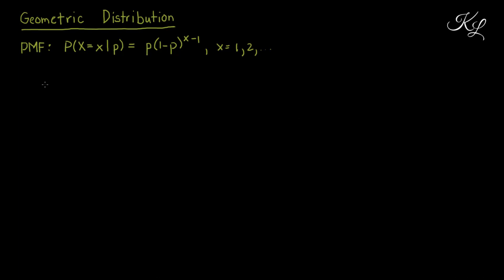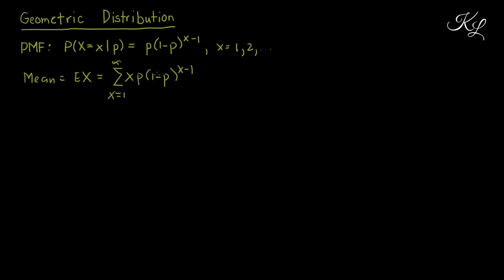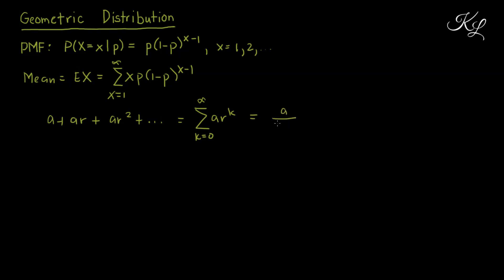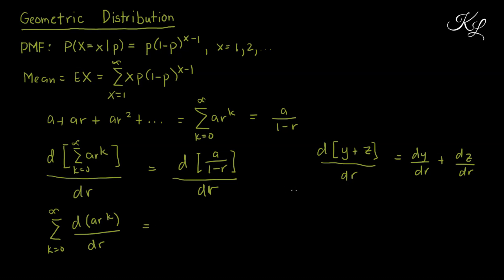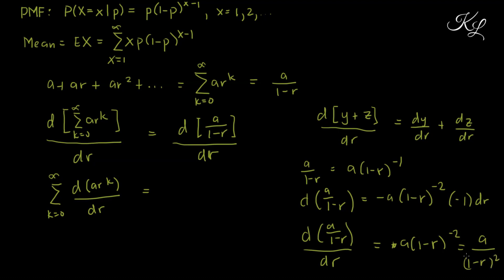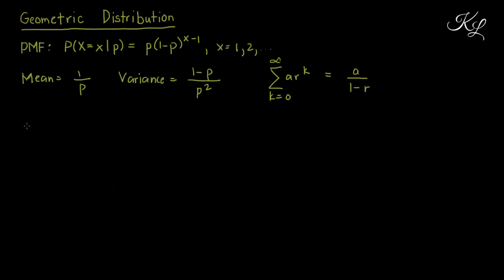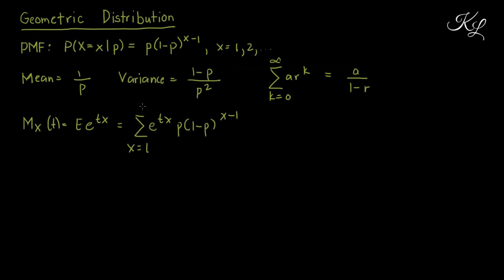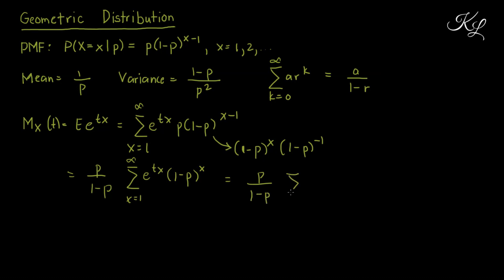Geometric Distribution - Derivation of Mean, Variance & Moment Generating Function (English)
This video shows how to derive the Mean, the Variance and the Moment Generating Function for Geometric Distribution explained in English.